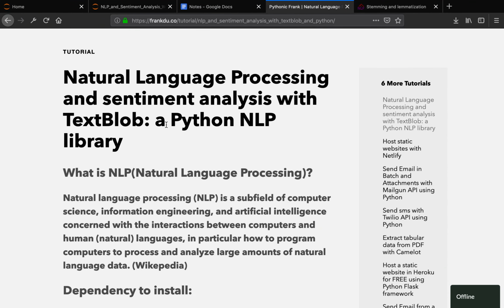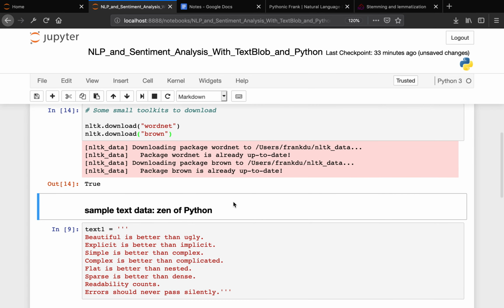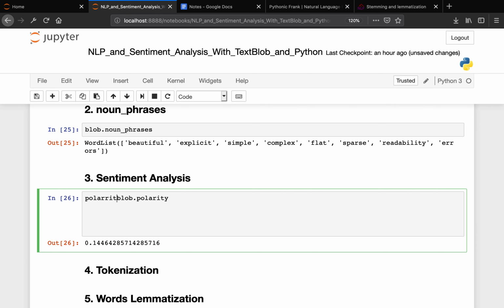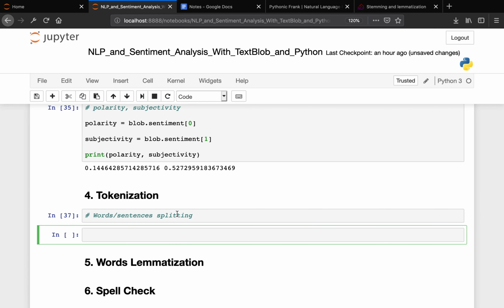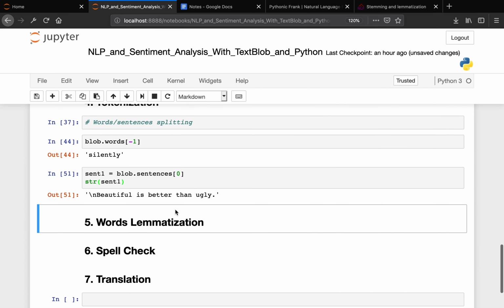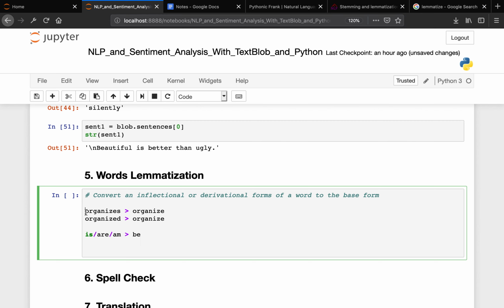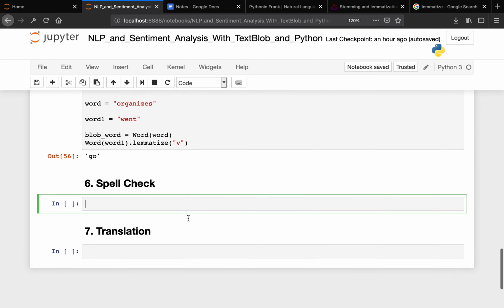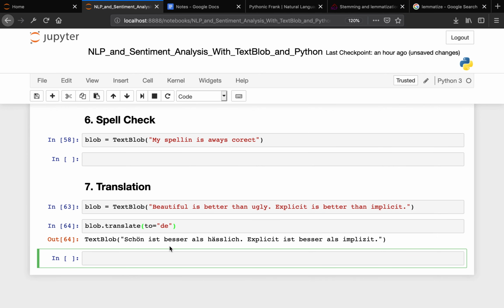Natural Language Processing and sentiment analysis with TextBlob: a Python NLP library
When comes to NLP in Python, TextBlob is an ideal module to do text processing and maintain a comparatively moderate accuracy for noun_phrases, tokenization, sentiment analysis, and lemmatization even without a trained and advanced ML model to be avail of.